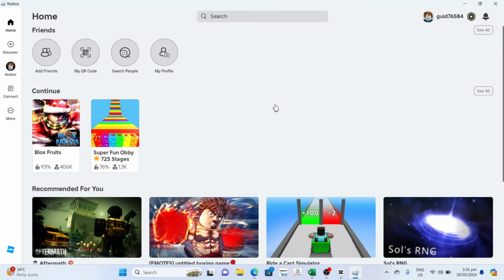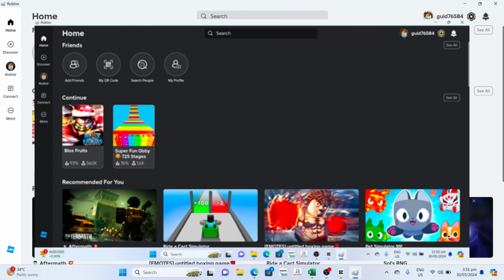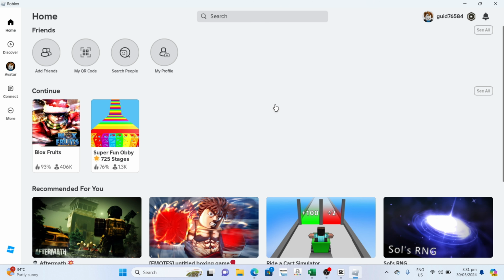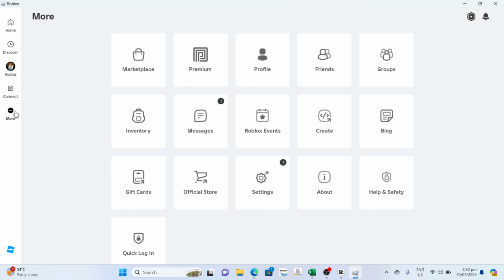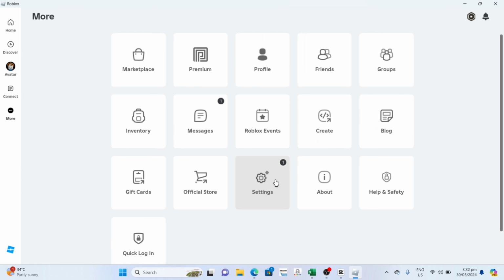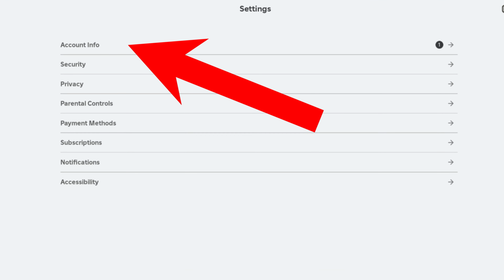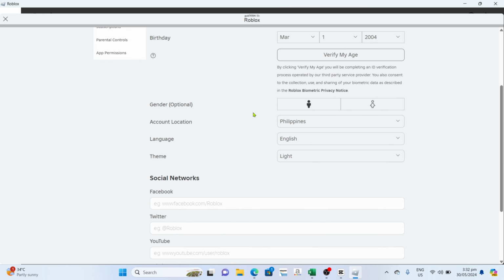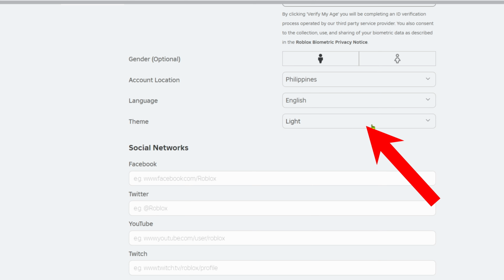How to Change ROBLOX Theme into DARK MODE (2024)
Learn how to enable roblox dark mode on pc or laptop in this quick tutorial video.